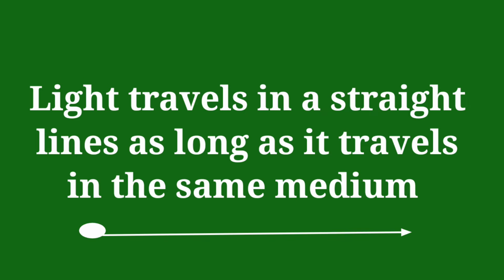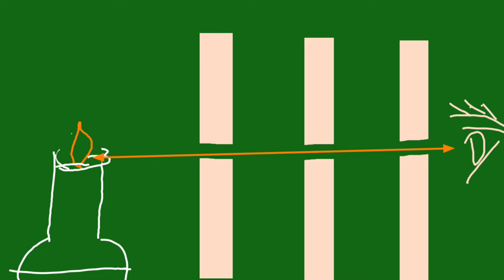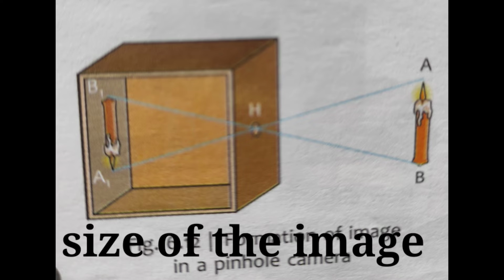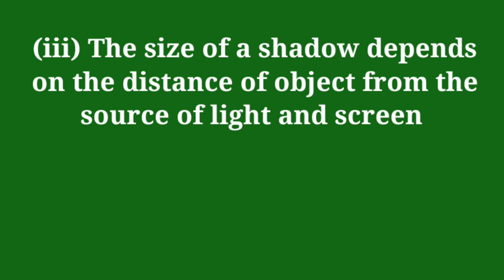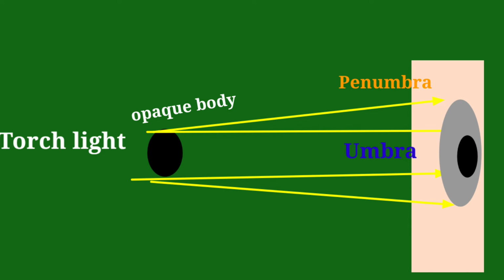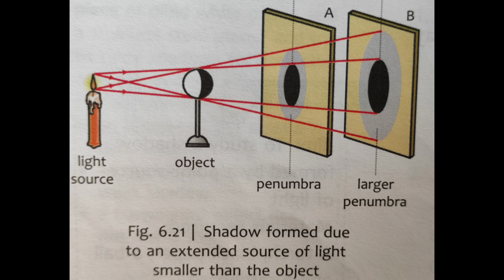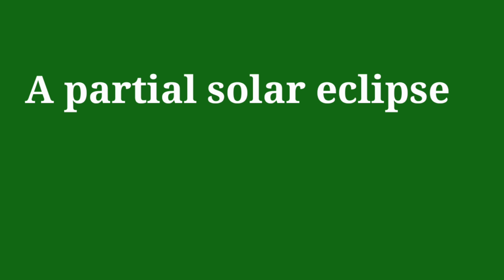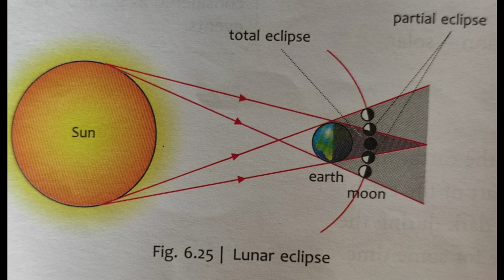Light travels in a straight line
Rectilinear propagation of light and how shadow is formed